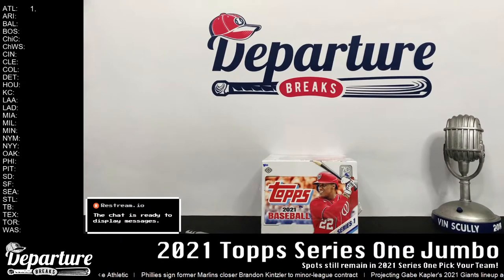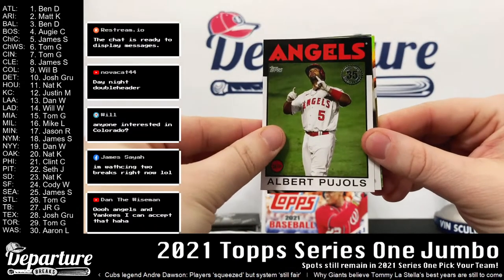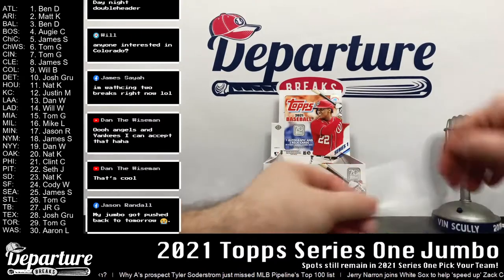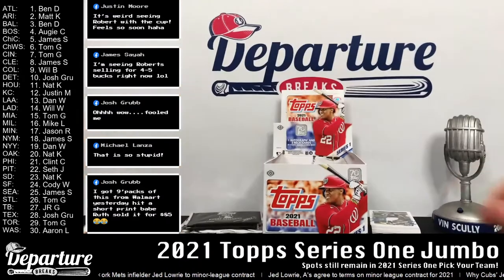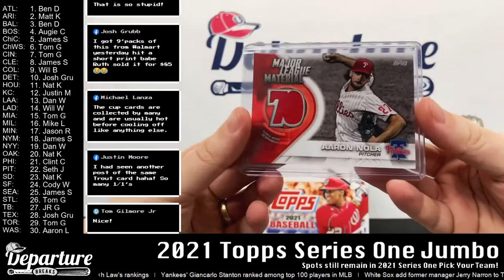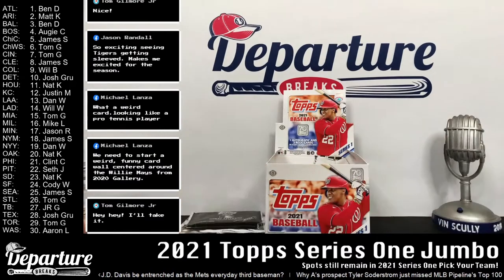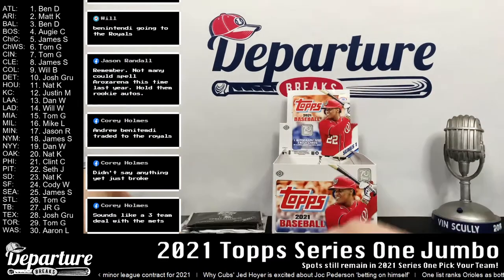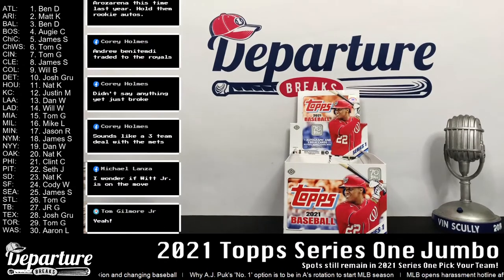2021 Series One JUMBO -- Random Teams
It's time for another Jumbo hobby box of 2021 Topps Series One! 10 packs, with 48 cards per pack. Plenty of cool inserts and parallels to chase, along with one auto and two relics guaranteed. Let's dig in!